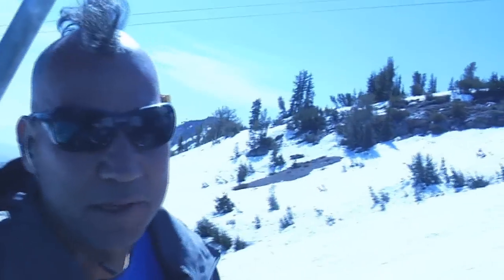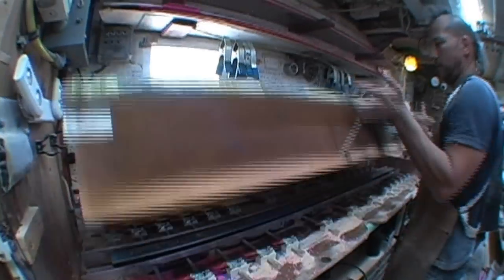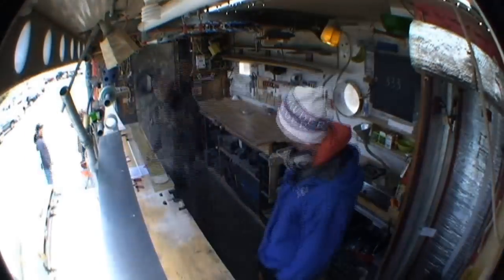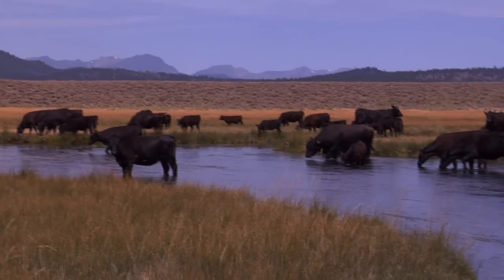333 Skis Core Values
Michael Lish talks about his companies core values and efficiency while riding chair 3 at Mammoth Mountain for some spring shredding